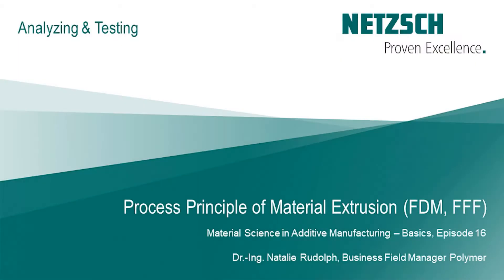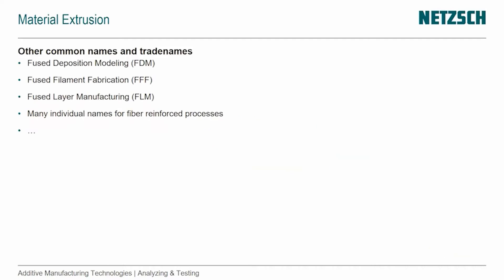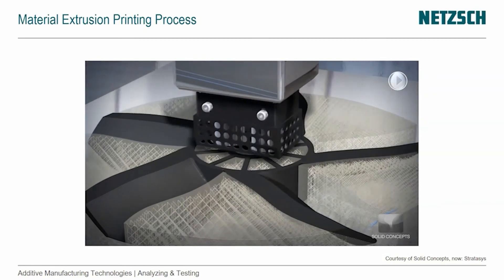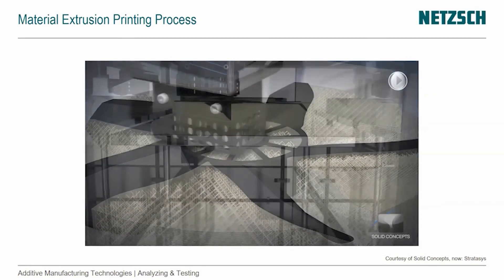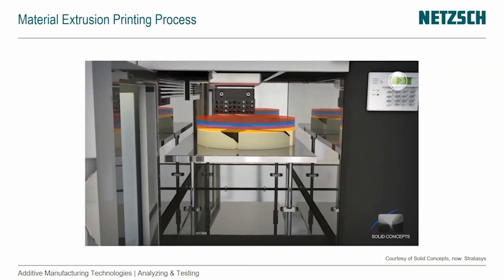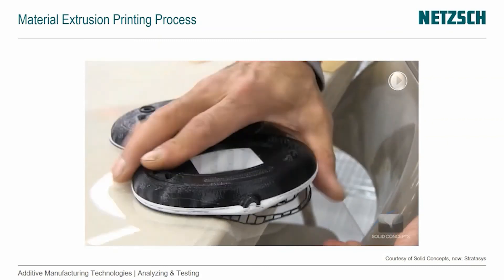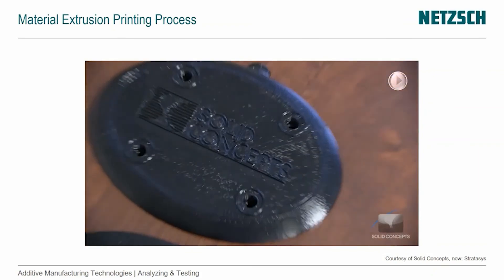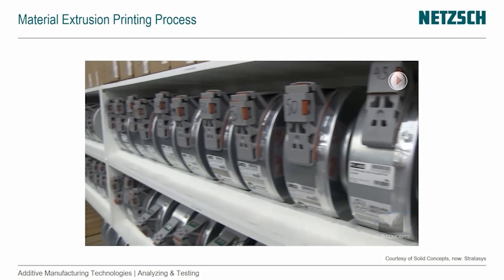Episode16: Process Princple of Material Extrusion (FDM, FFF)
Before diving into the process principle, I touch on the individual names and tradenames of the Additive Manufacturing technology Material Extrusion. After that, I explain how the build and support material are being extruded to build up the part.